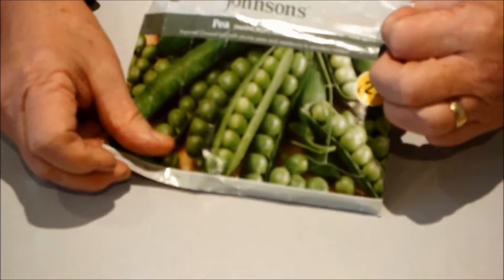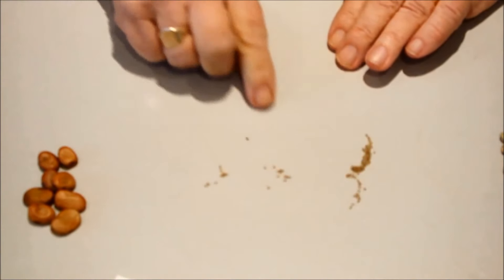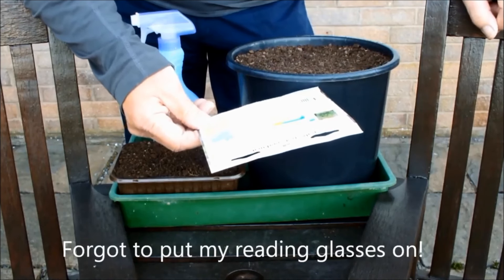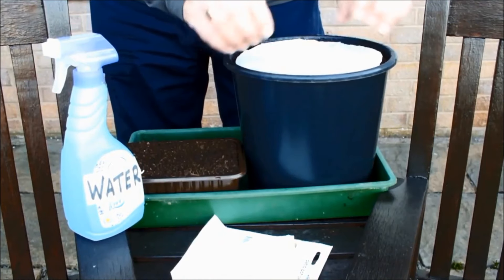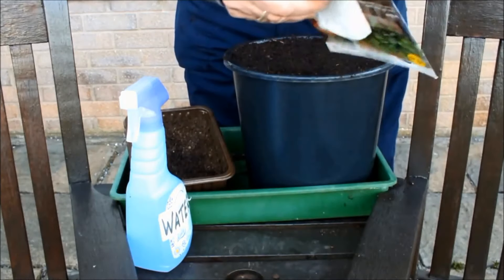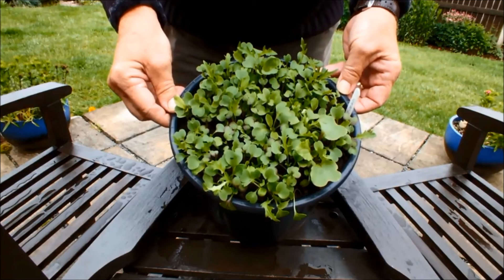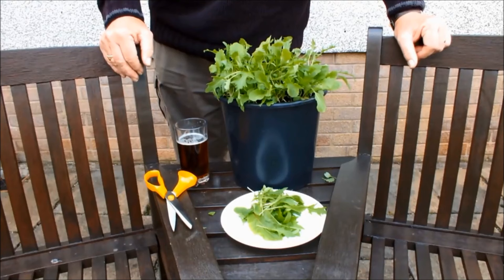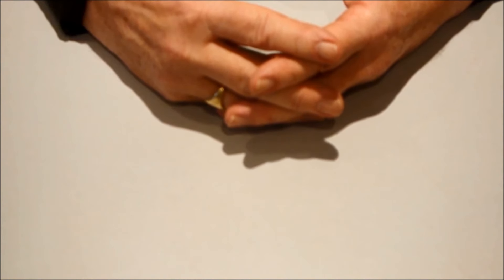How to grow mixed 'cut and come' salad leaves the easy way using a seed mat. I'll drink to that!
Grow mixed 'cut and come' salad leaves the easy way using a seed mat. It only takes minutes to sow hundreds of seeds. If you have eyesight or dexterity issues this is something you might want to consider. The mix usually contains several distinctive lettuce varieties. Salad leaves the easy way,